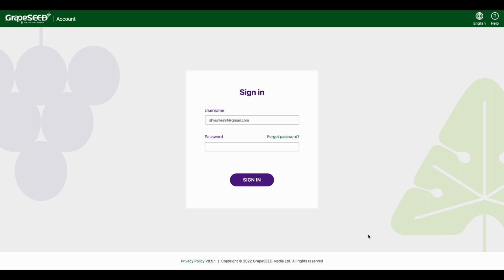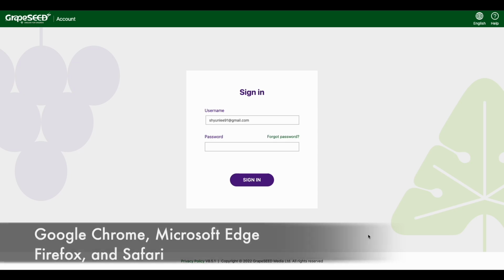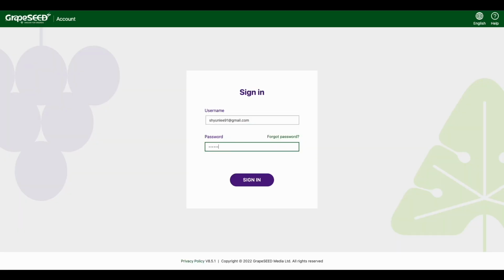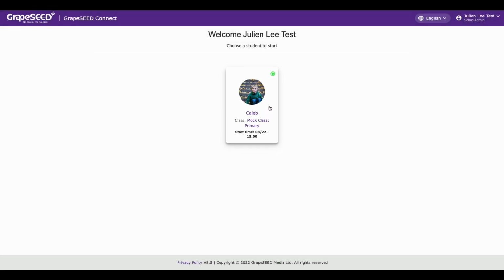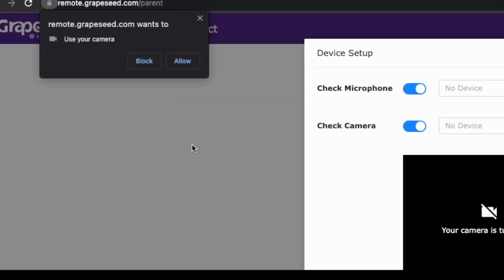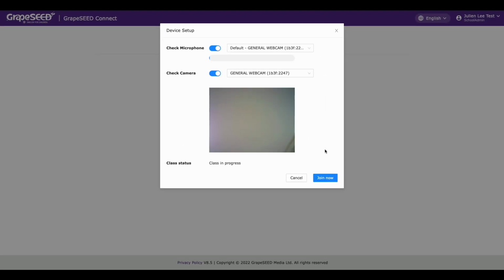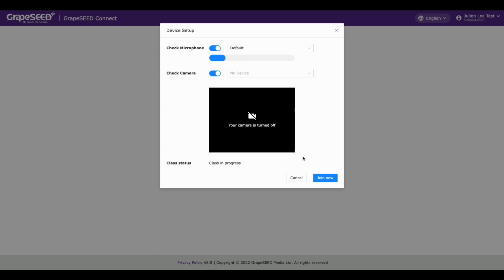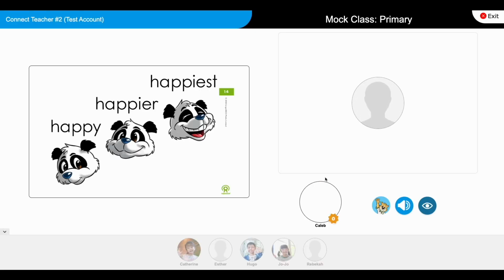GrapeSEED Connect tutorial video: Student/parent login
This is tutorial on how to login to GrapeSEED Connect for student/parent.